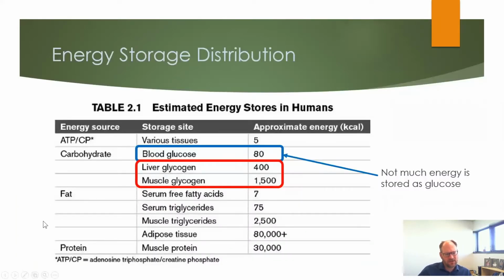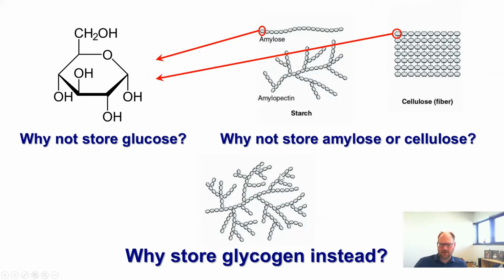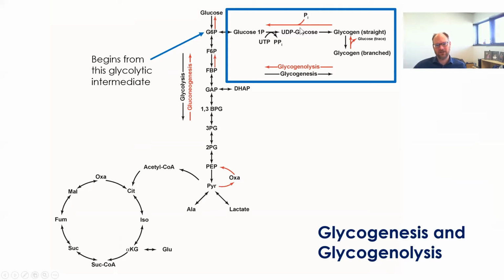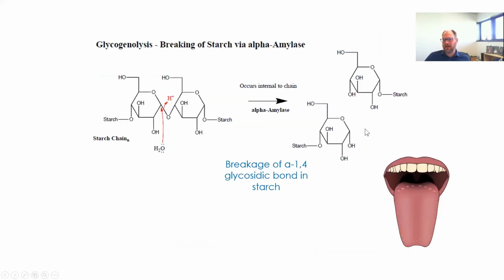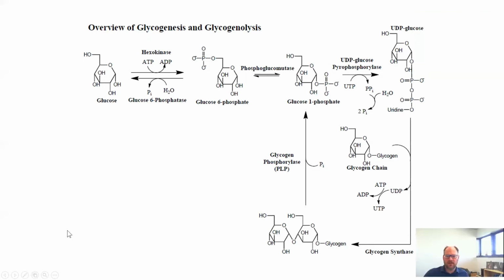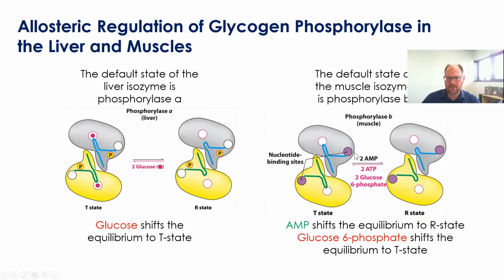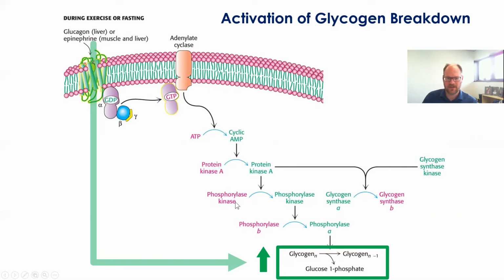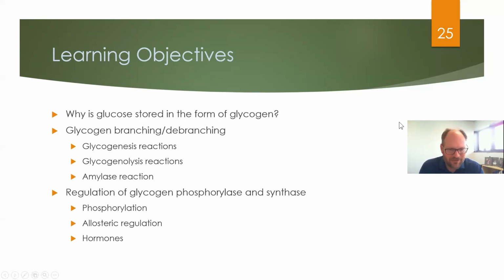Lecture 6 - Glycogen